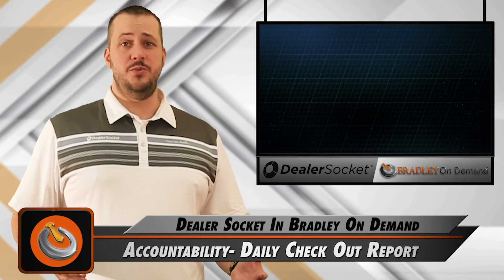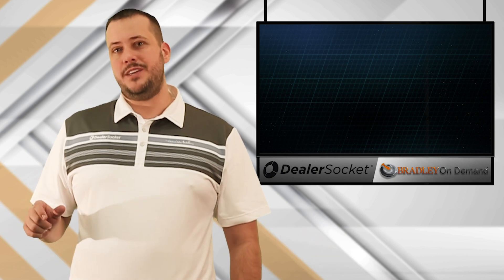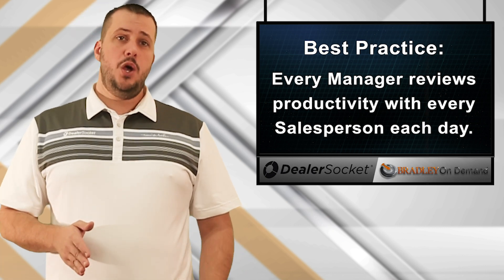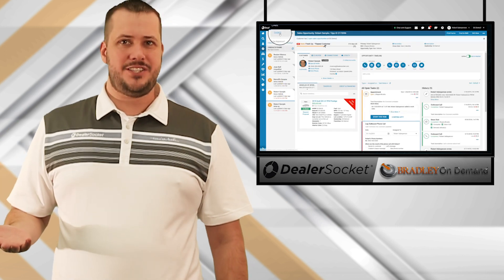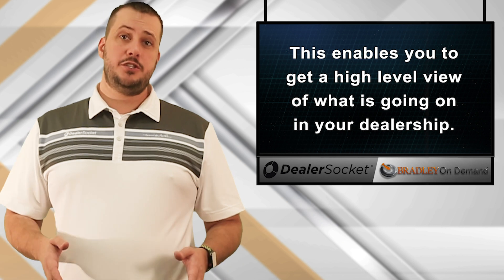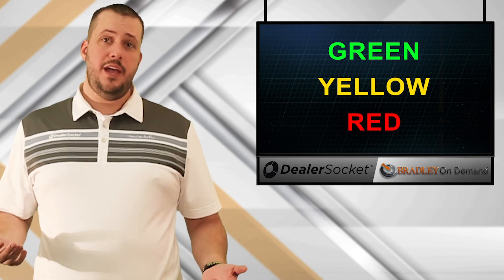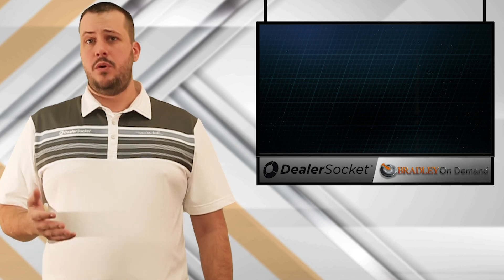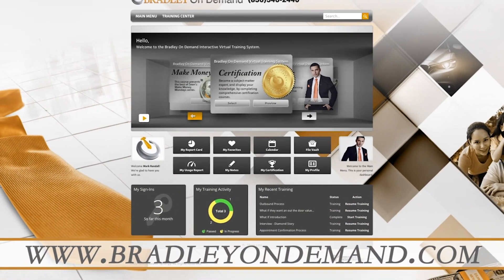Dealer Socket In Bradley On Demand: Accountability -Daily Check Out Report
Jeff Rance over at Dealer Socket shows you how to hold YOUR salespeople accountable!

Want to find out more about Dealer Synergy? Check us out on Facebook